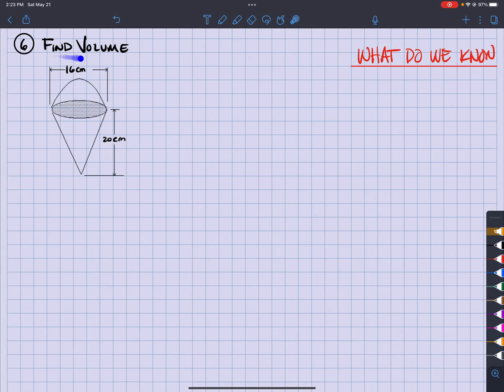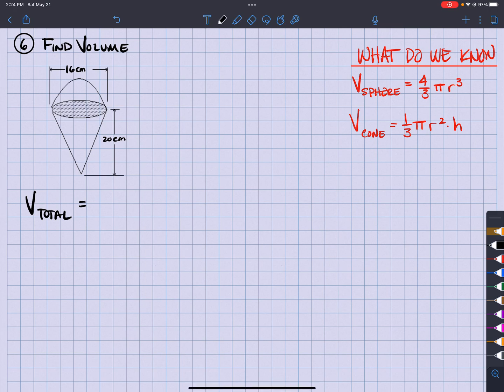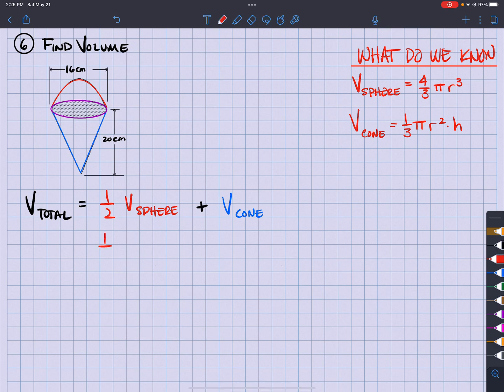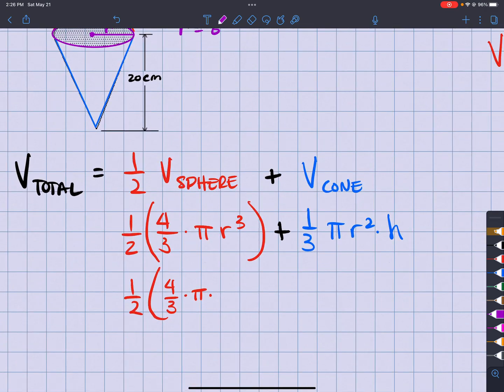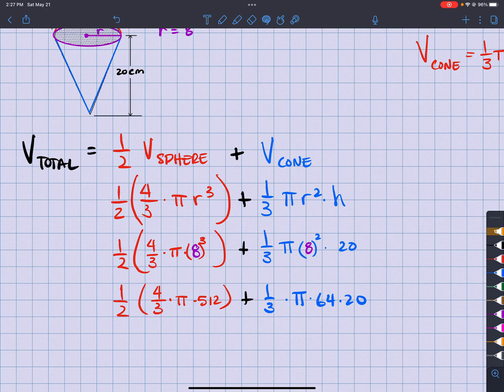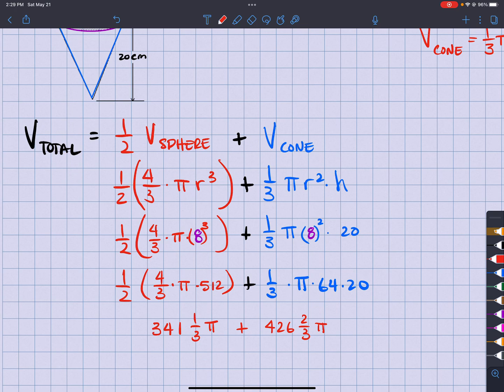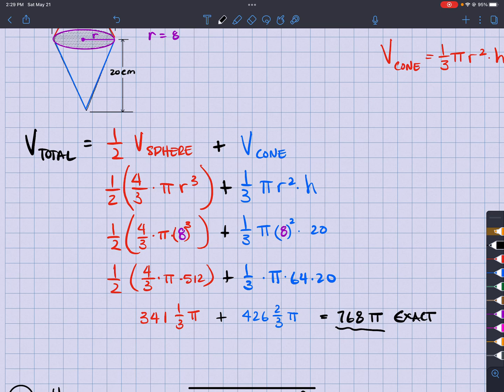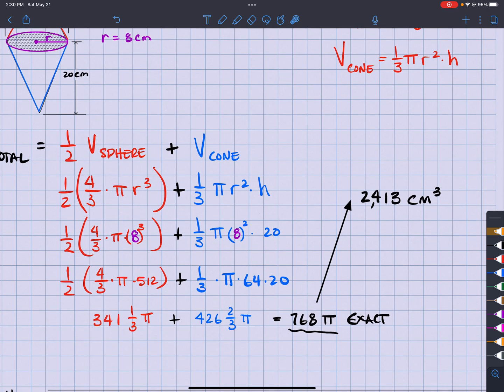MGF 1106 L6bQ10